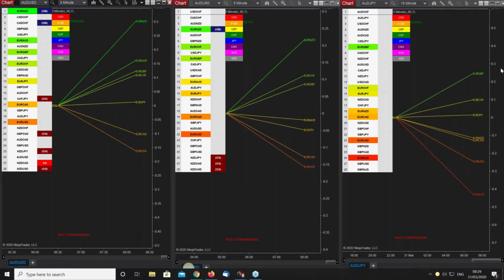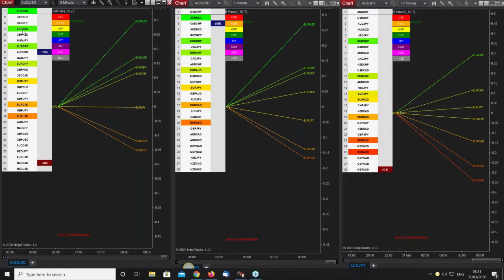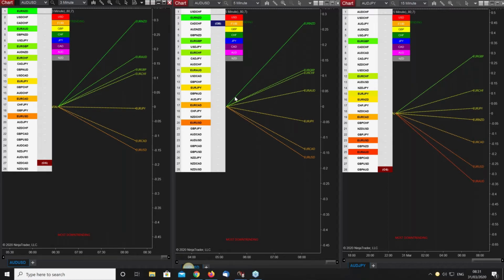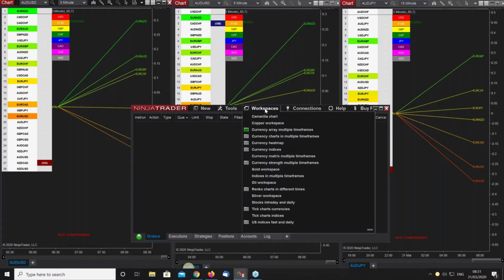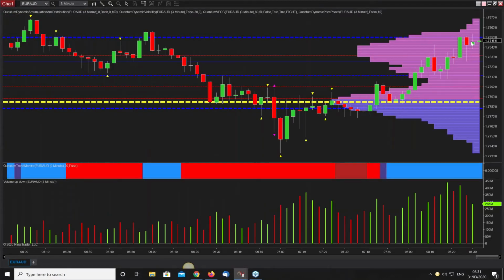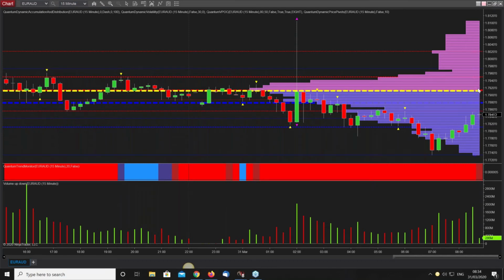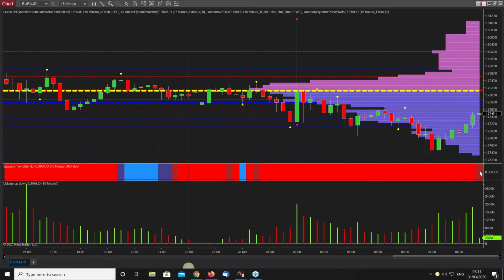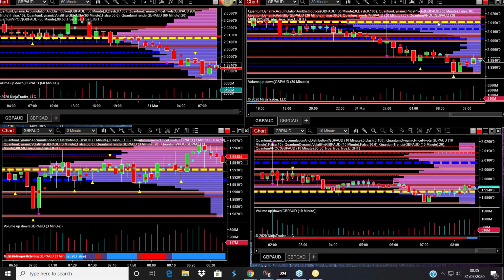The currency array indicator reveals so many things!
And it’s back to the EUR/AUD trade which is developing nicely and moving up to test there resistance areas we considered earlier in the forex trading session. The currency array indicator reveals this beautifully across the timeframes, and here we have isolated out the EUR to display how the trends are developing for the EUR/AUD and related pairs. What this indicator also reveals is whether the buying in the euro is universal across the complex. If so, the risk on the trade is lower.